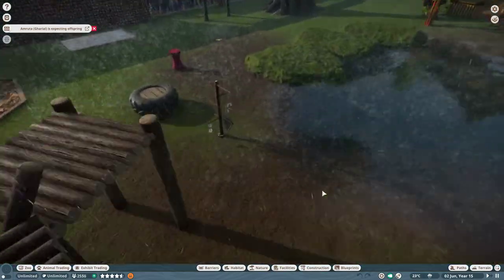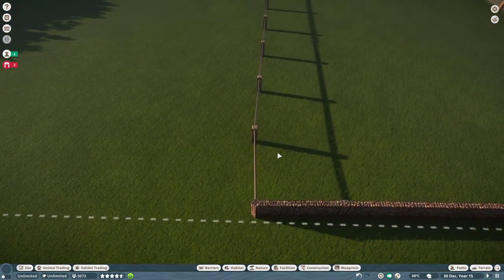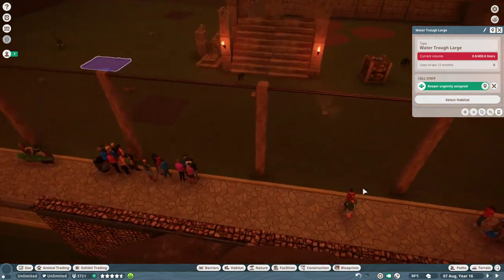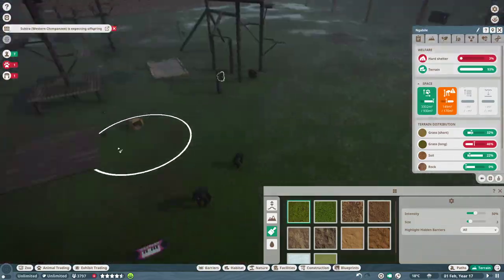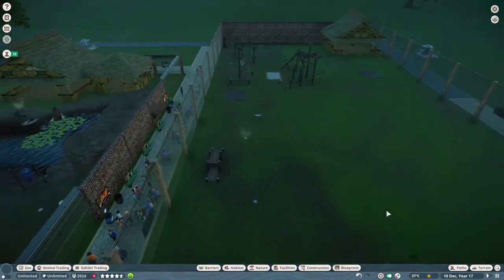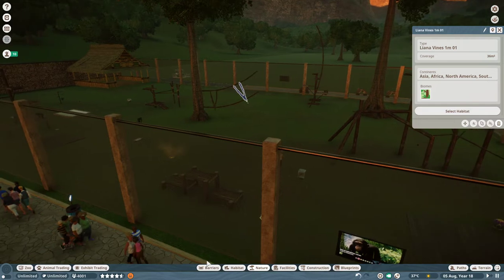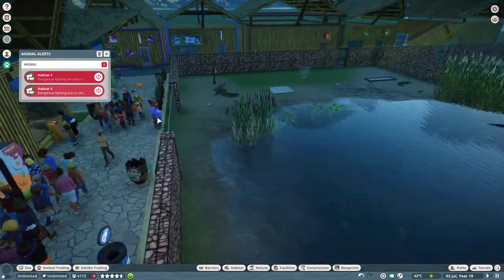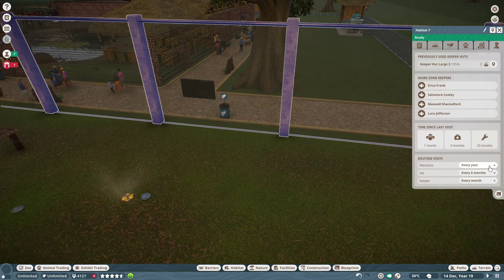Planet Zoo! | Sandbox Mode | CH2 EP6 | First ZOO! | First Attempt | Western Chimpanzees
The potential is boundless for creativity here, so I want to get my feet wet and give it a try! Today we add Chimpanzees to the Zoo!